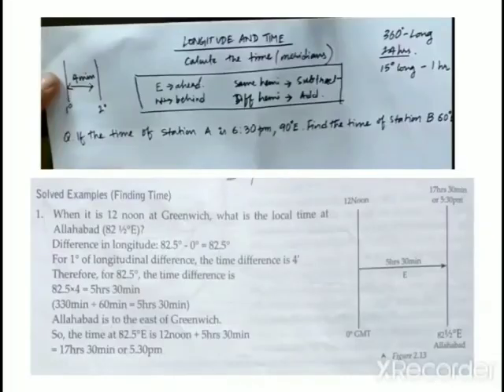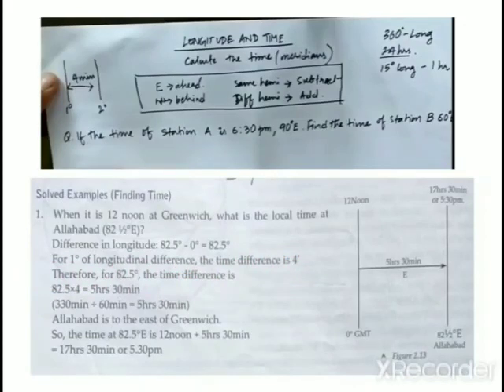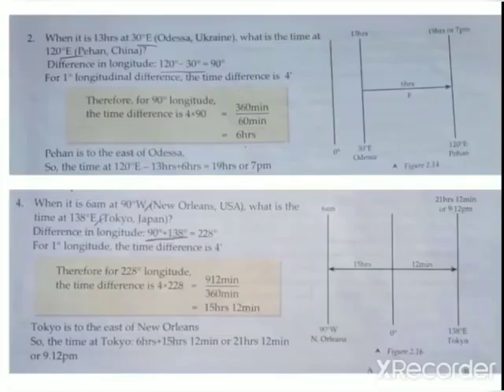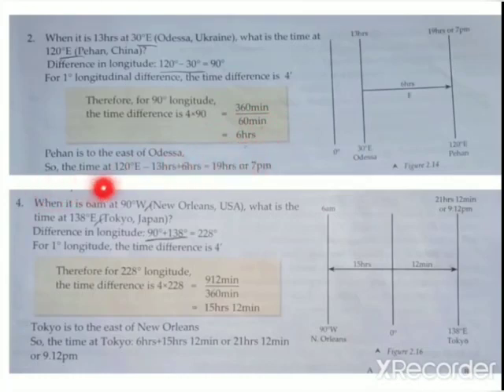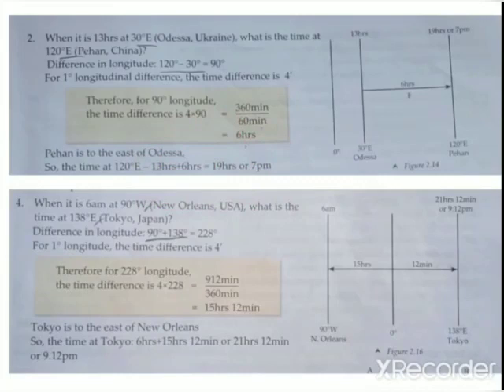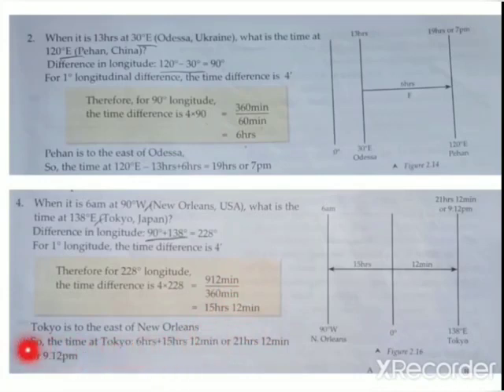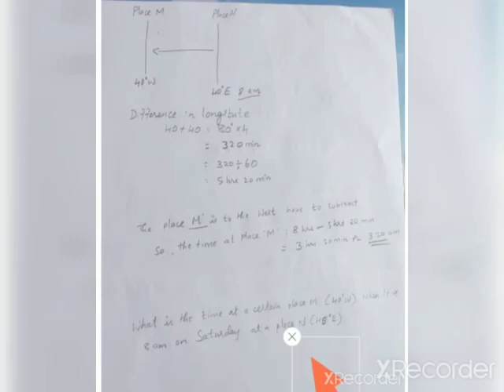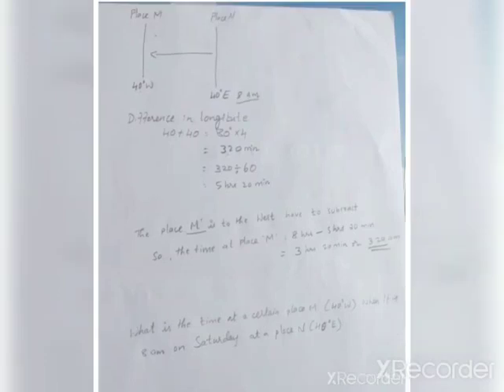class 9 geography chapter 2 last part